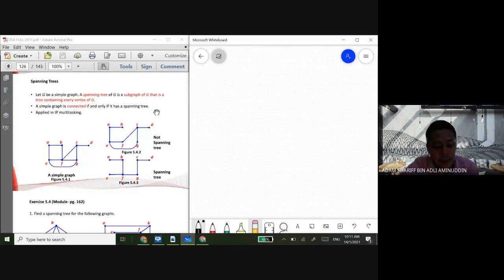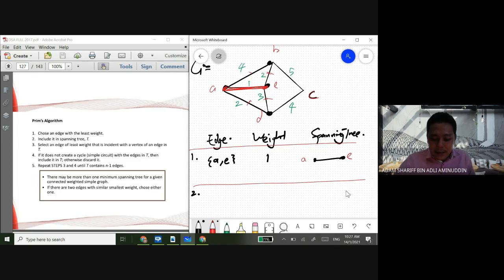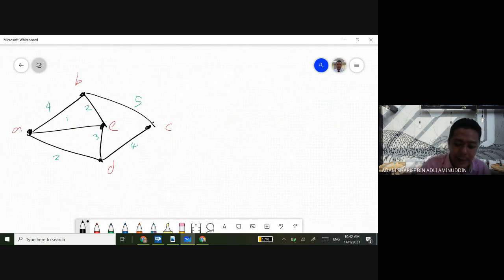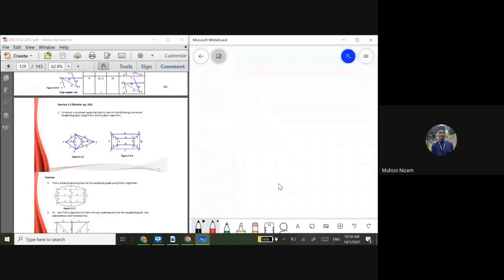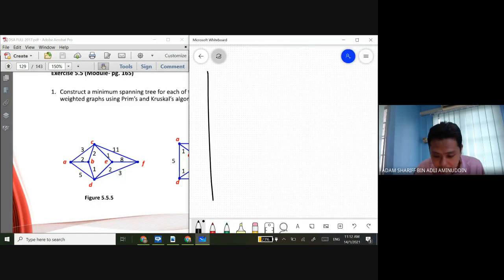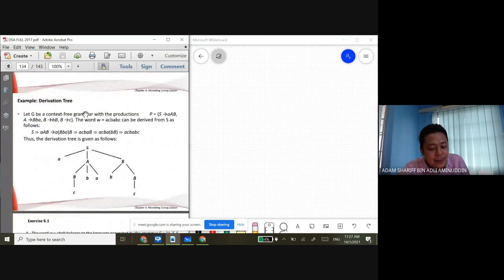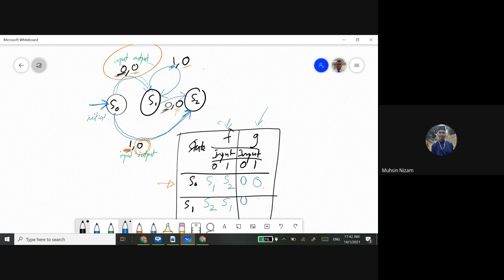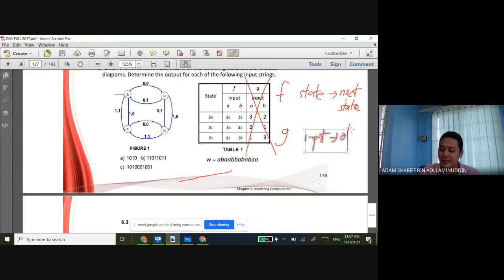Online Lecture DMS 14/1/2021